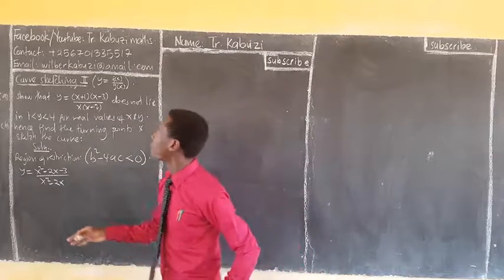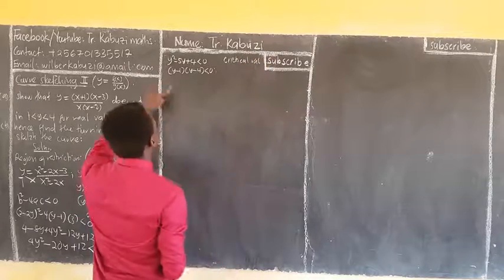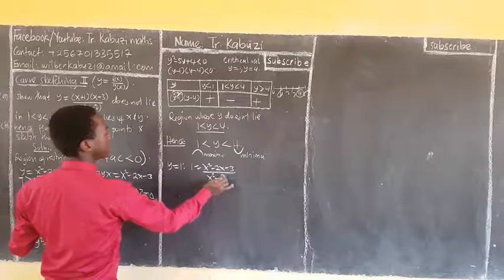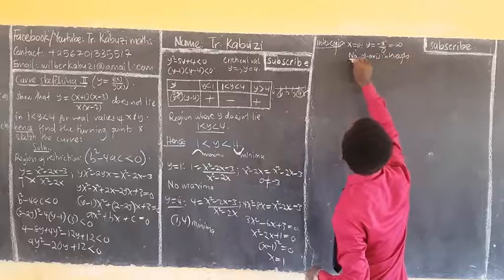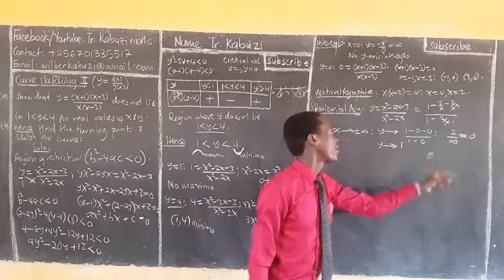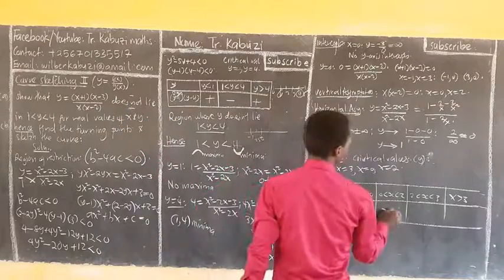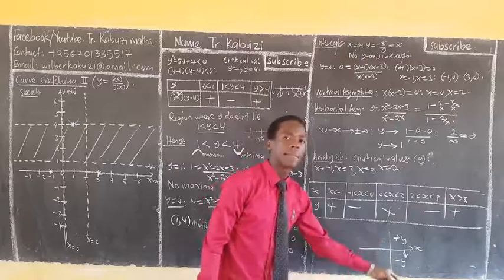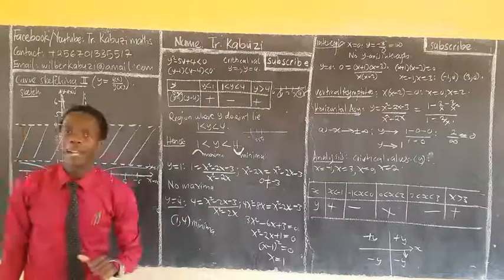curve sketching 2:y = (((x + 1)(x − 3)) / (x(x − 2)))..........africastruggle.